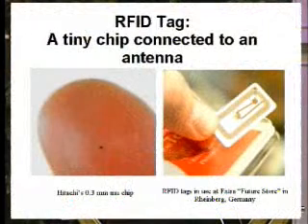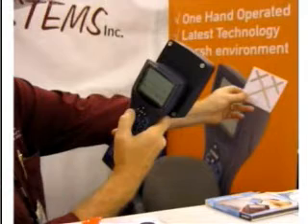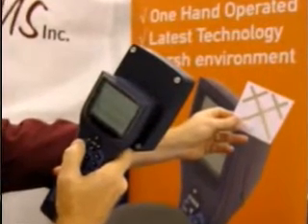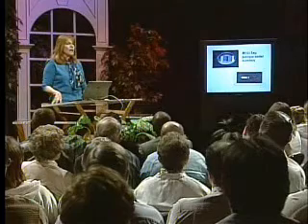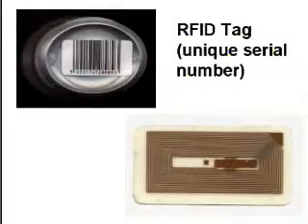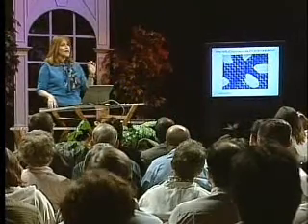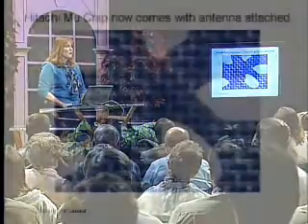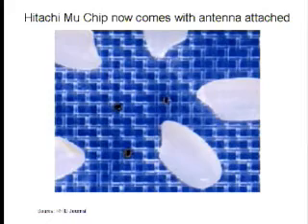RFID: The Battleground (2005) Part 1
RFID: The Battleground (2005) Part 1 With Katherine Albrecht